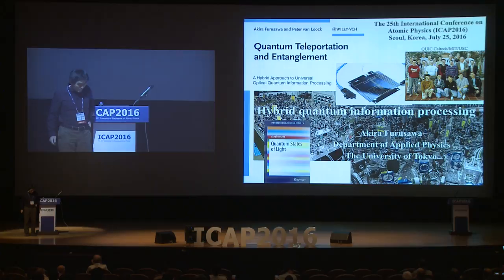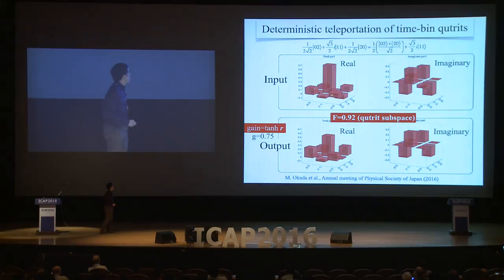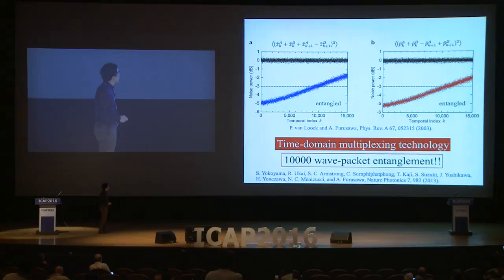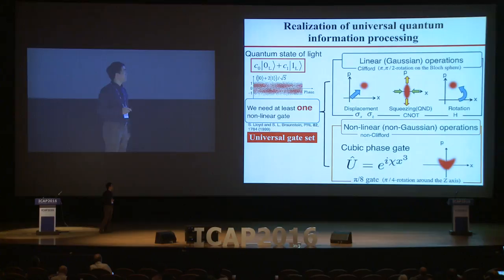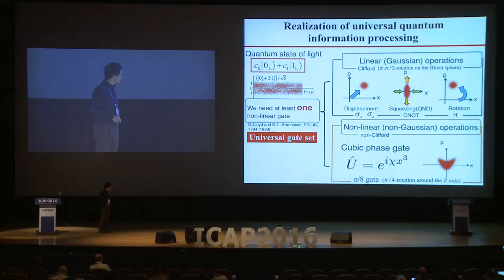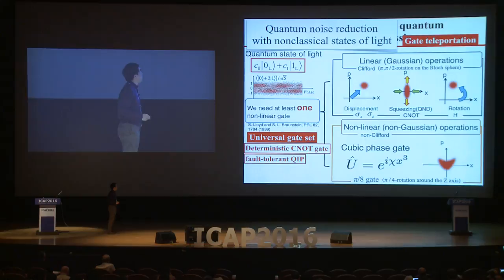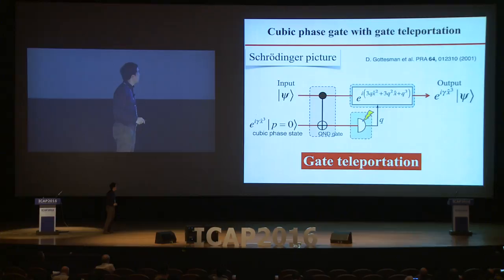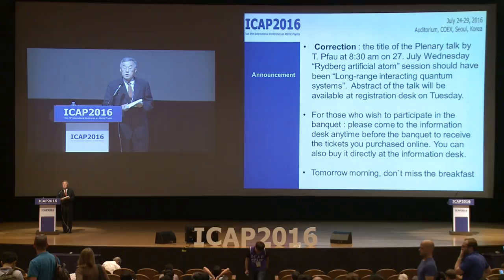20160725 1day 10 - Akira Furusawa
Hybrid Quantum Information Processing